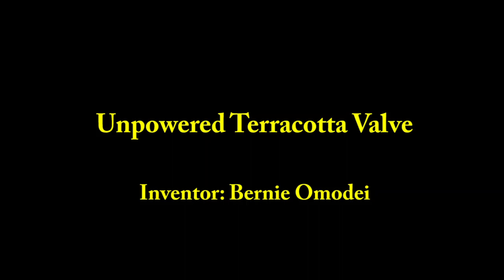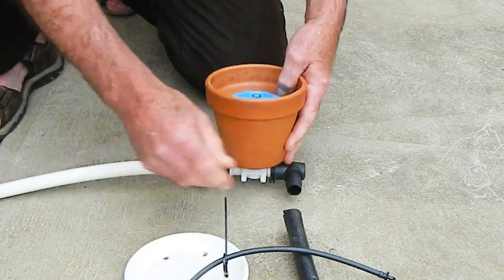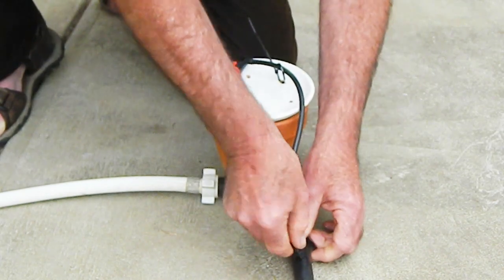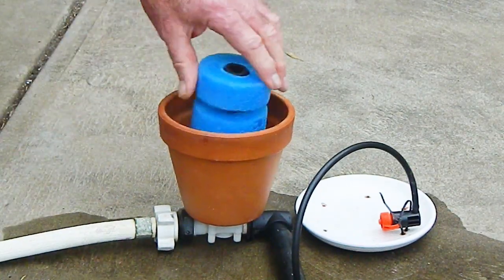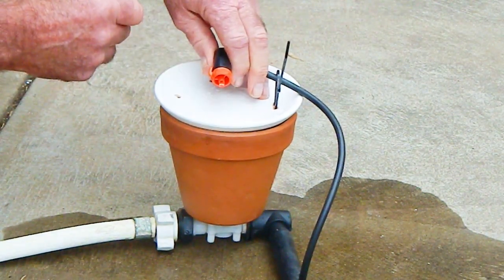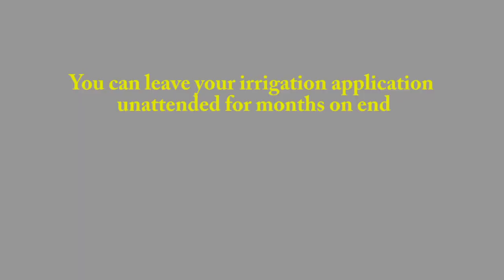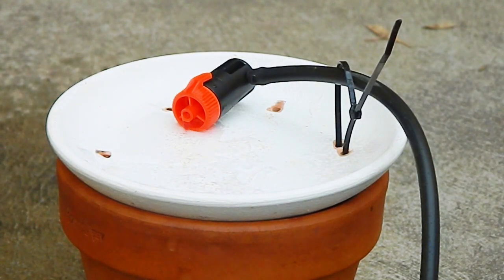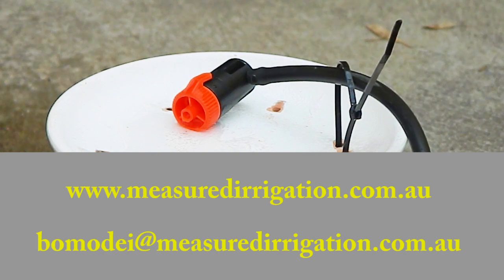Unpowered Terracotta Irrigation Controller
A minute and a half of you time now may save you thousands of dollars on an automatic irrigation system. The Unpowered Terracotta Irrigation Controller lets you adjust both the irrigation frequency and the dripper (or sprinkler) discharge during the irrigation. The irrigation frequency is adjusted by adjusting the float. The dripper discharge is adjusted by adjusting the control dripper.
The controlelr responds automatically to the on-site evaporation and rainfall. In fact the irrigation frequency is proportional to the net evaporation rate (that is, evaporation minus rainfall).
You can leave your irrigation application unattended for months on end. During the winter months the irrigation stops automatically while the rainfall is greater than the evaporation.
This low cost invention is more water efficient than a conventional smart irrigation controller that responds to weather data from the BOM. And nothing can be more energy efficient than unpowered.